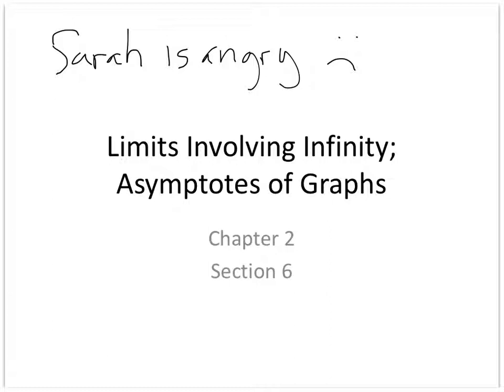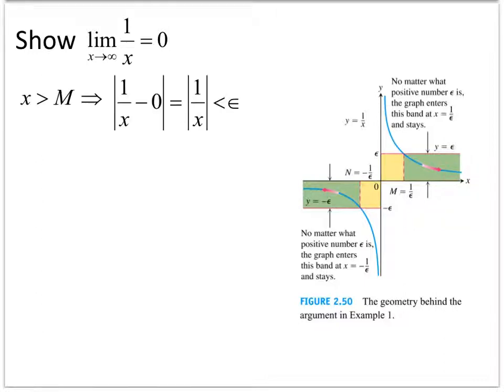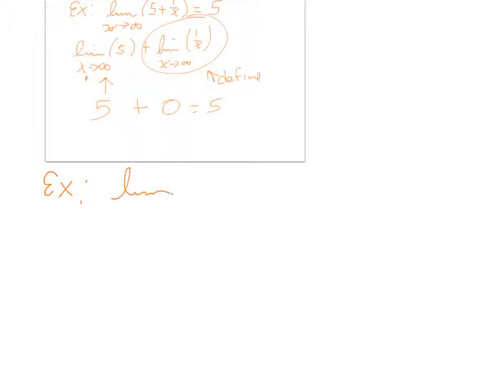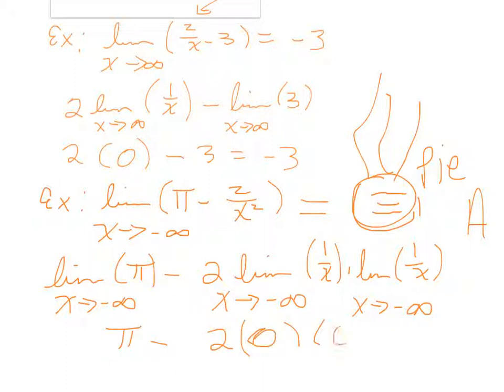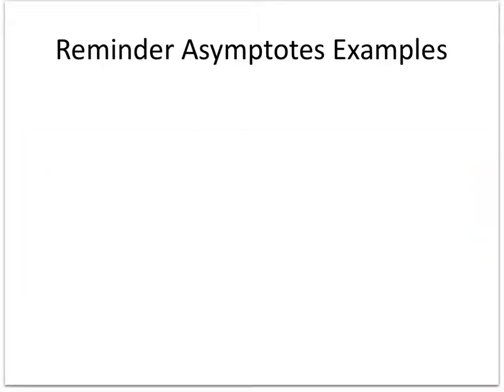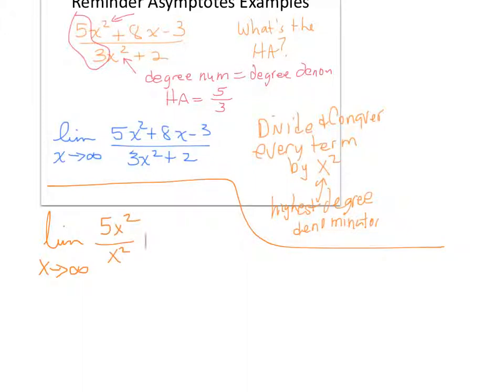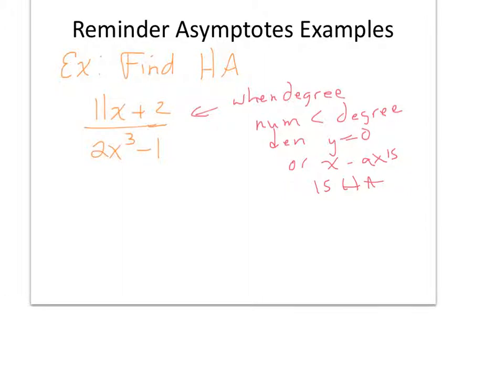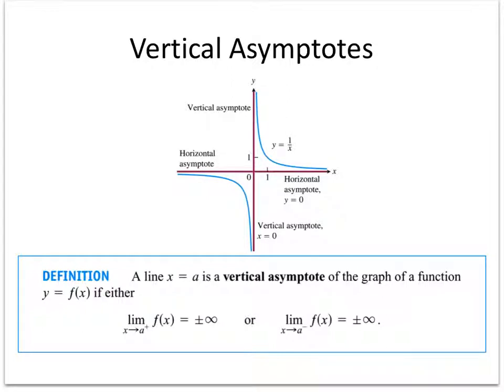MAT1214 Infinite Limits